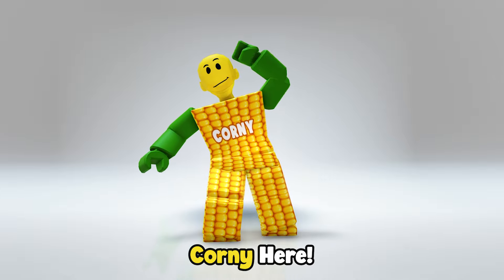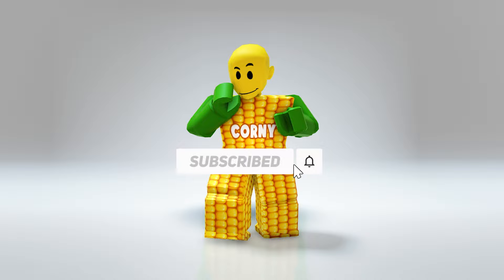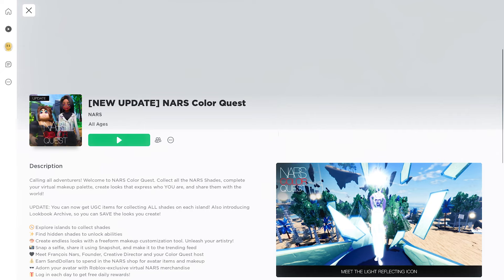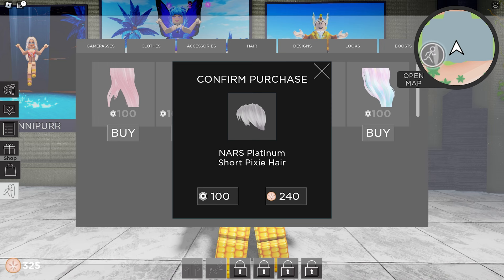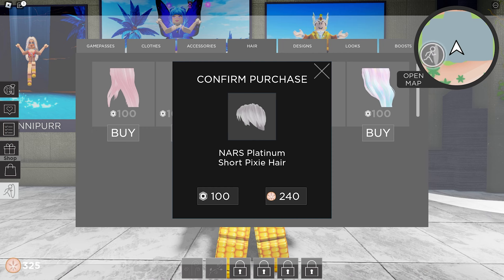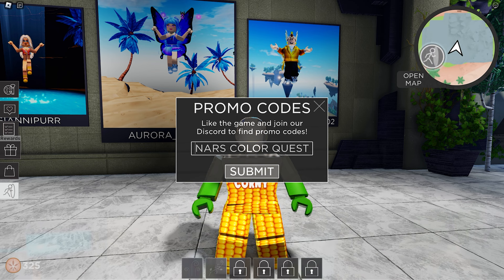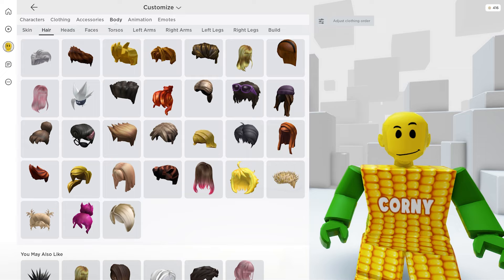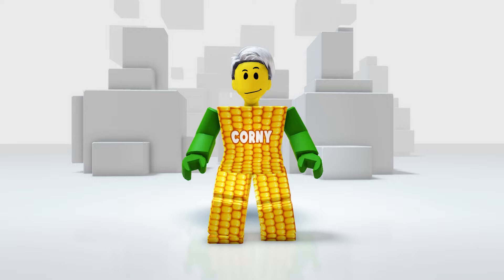OMG! GET THESE NEW FREE HAIR IN ROBLOX NOW!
Want to learn how to get free hair in Roblox? This is what you need today. Here's how you can get them!